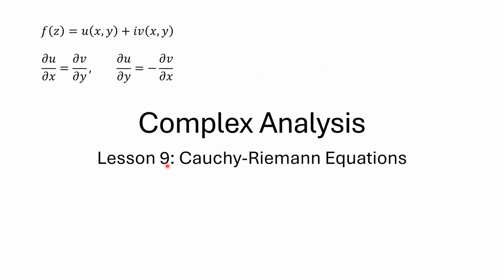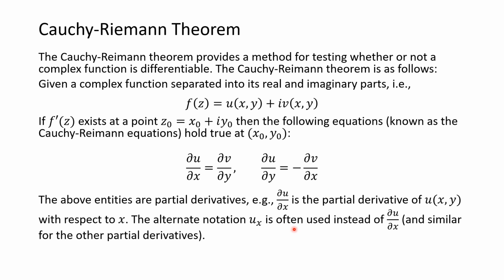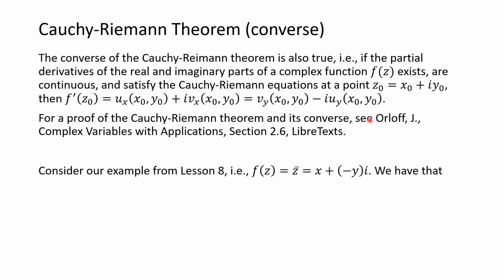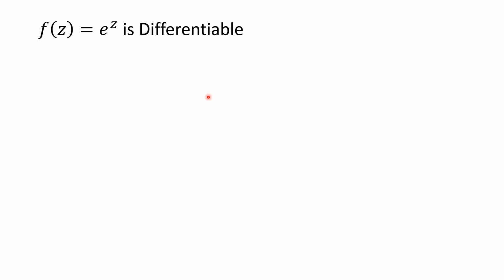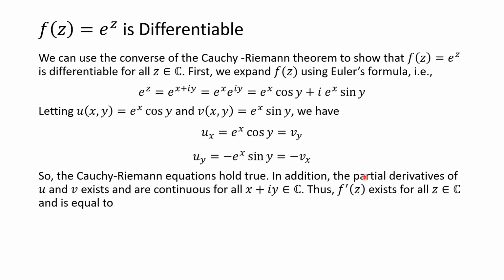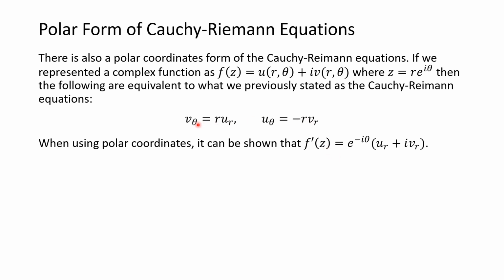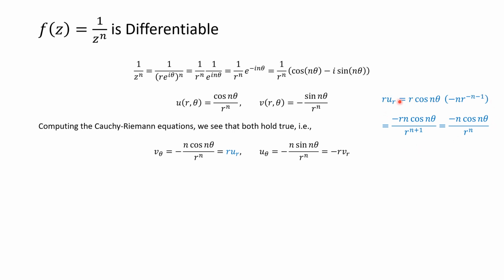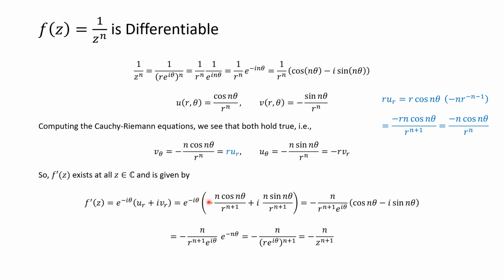Lesson 9 Cauchy Riemann Equations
This lesson is about the Cauchy-Riemann equations (in both Cartesian and polar form).